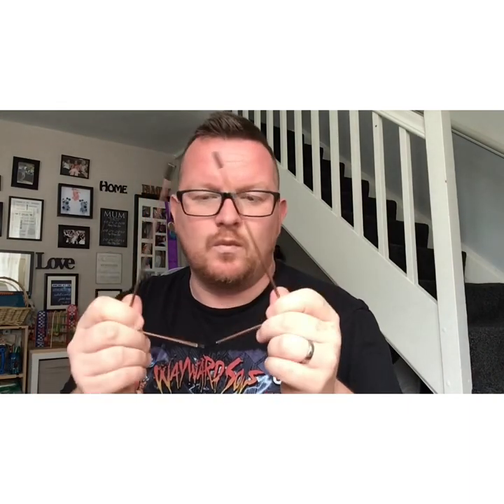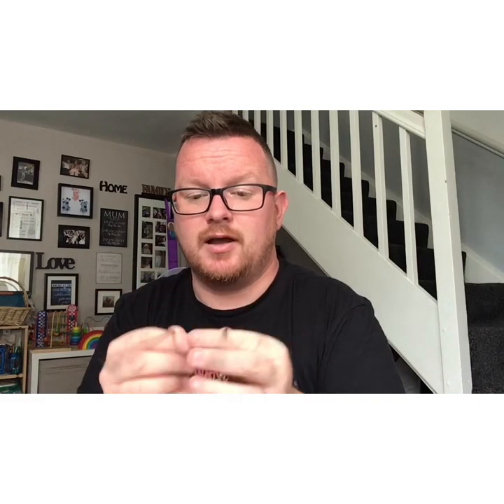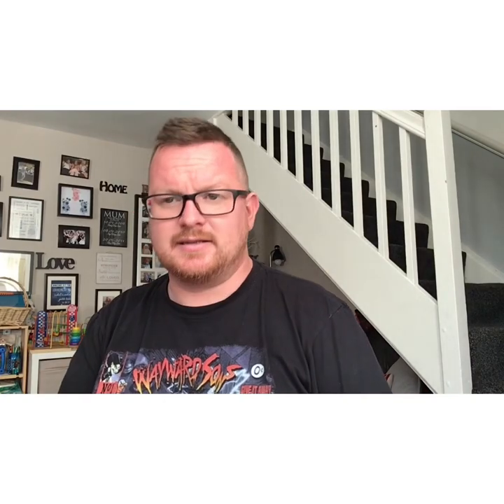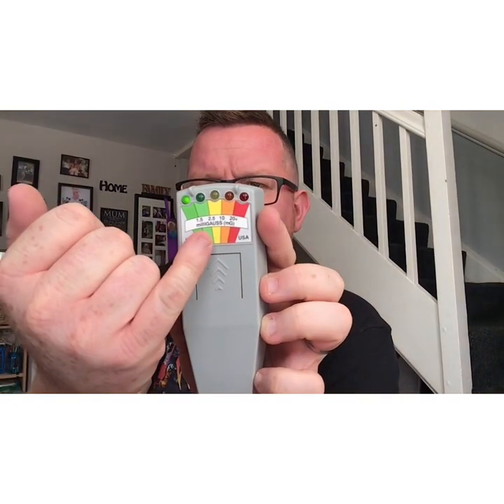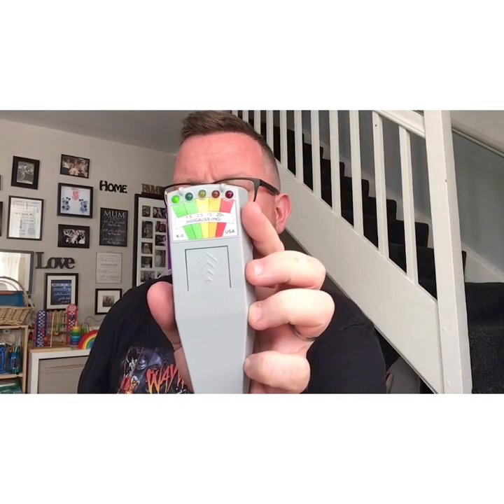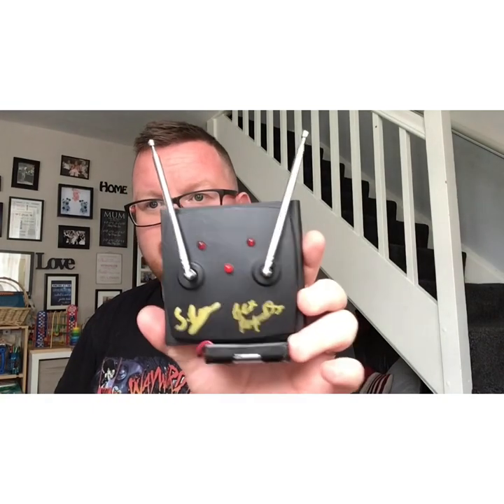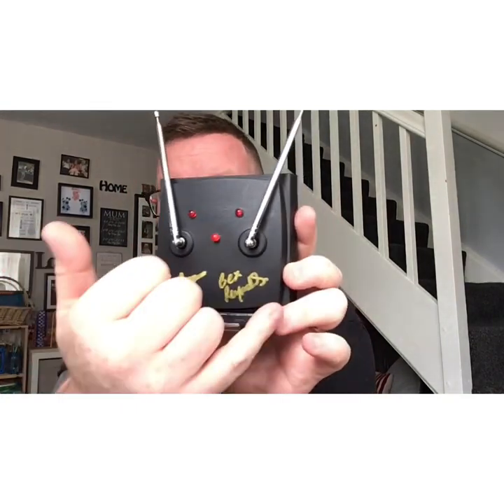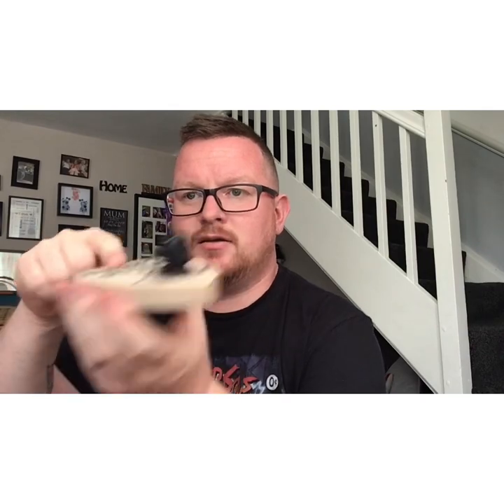SLIP kit introduction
Mark gives a quick overview of just some of the kit the team use on investigations.